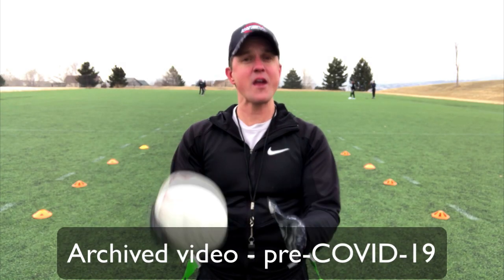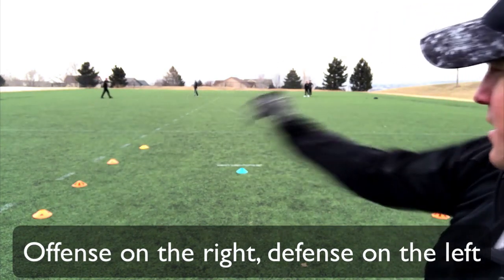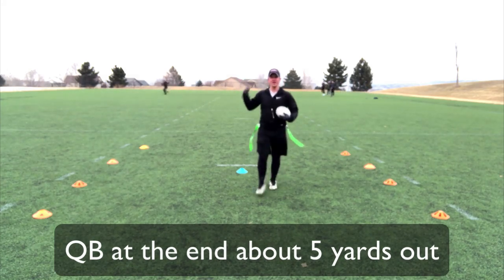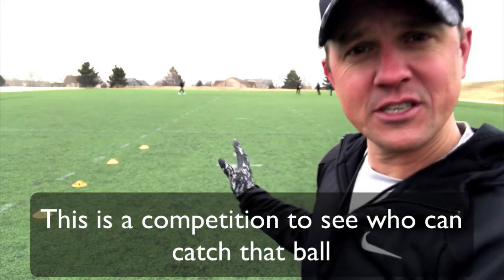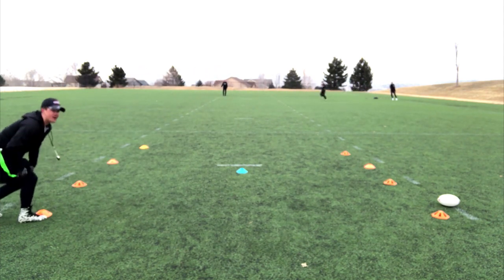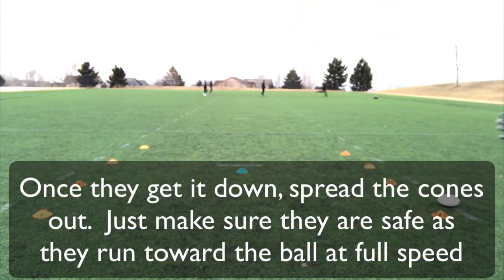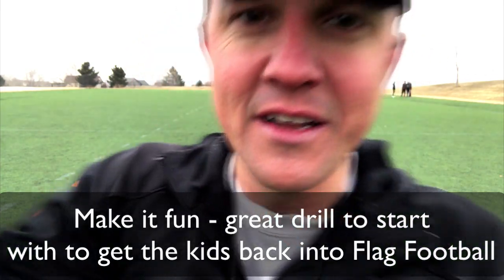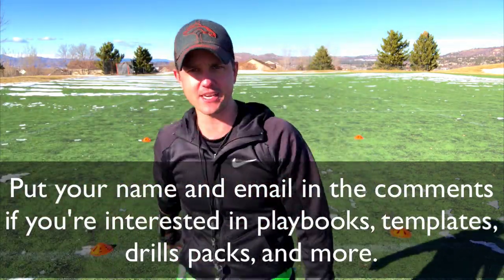Youth Flag Football Drills | Teach Interceptions to Your Defense | Flag Football Drill for Kids